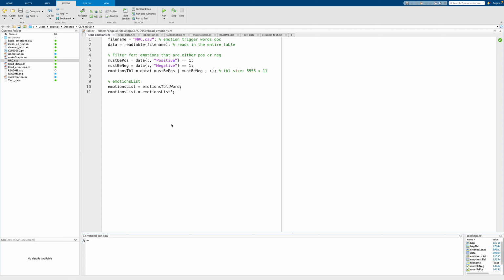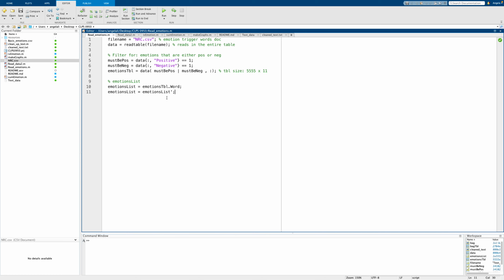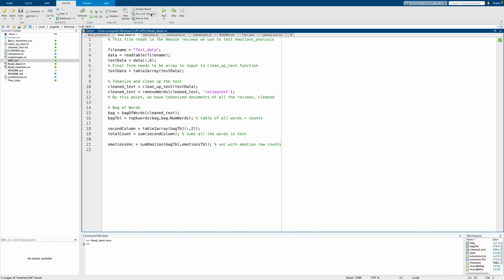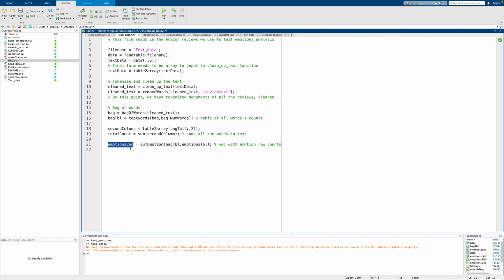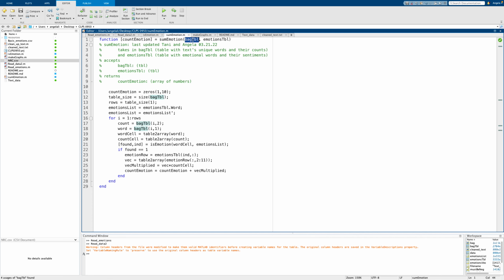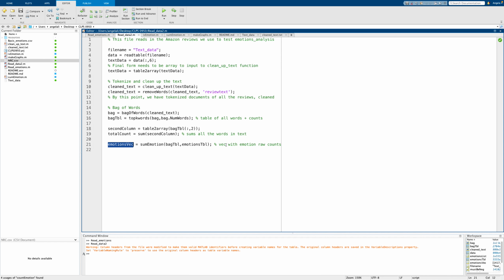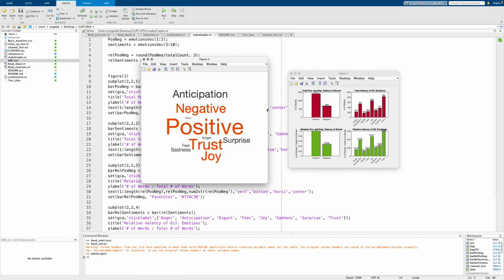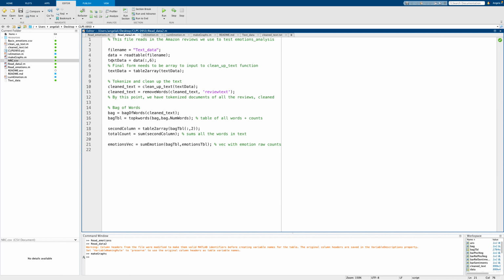CLPS 950 Text Analysis Project Demo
By Angela and Tani